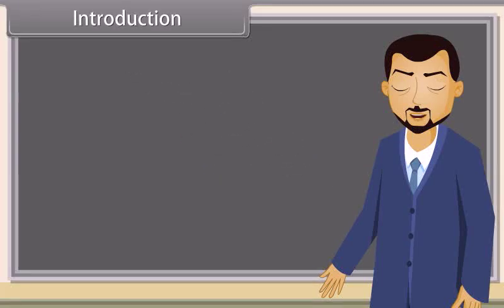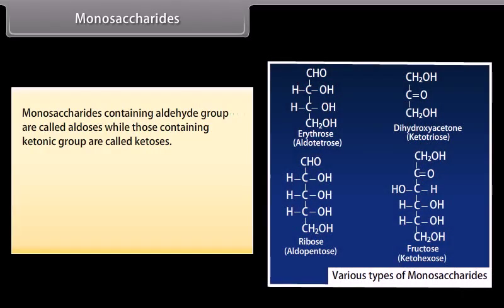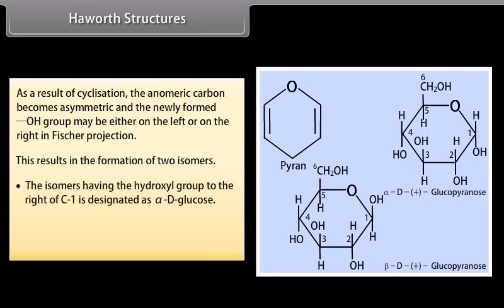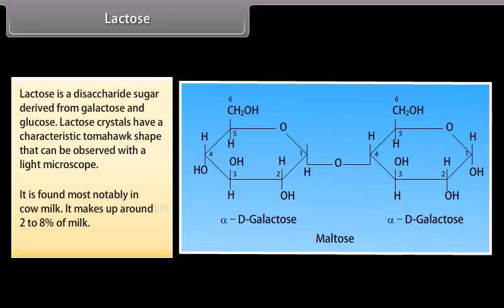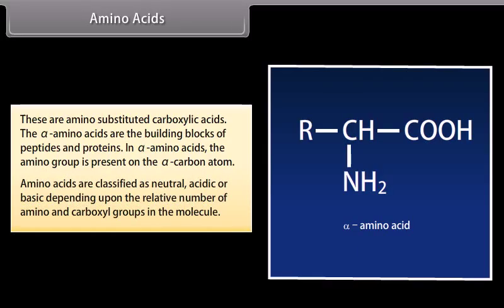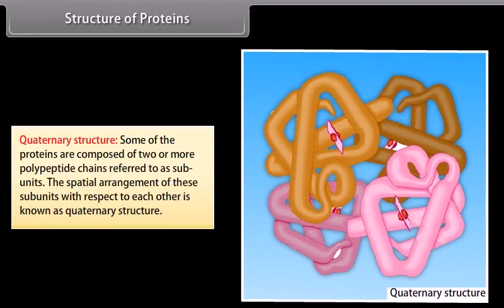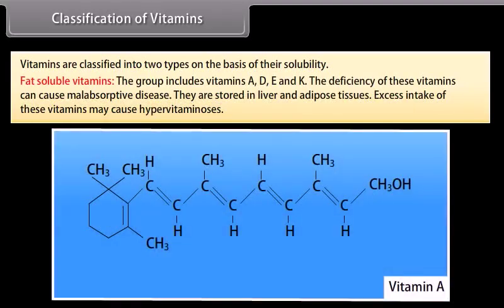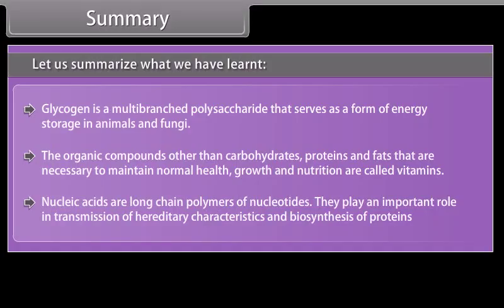Biomolecules of CBSE Class 11 Biology